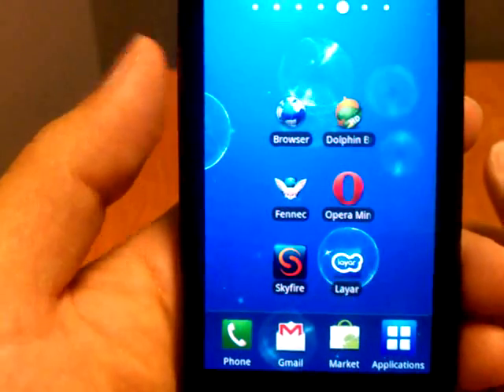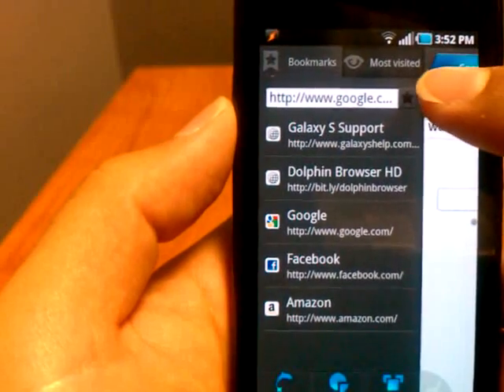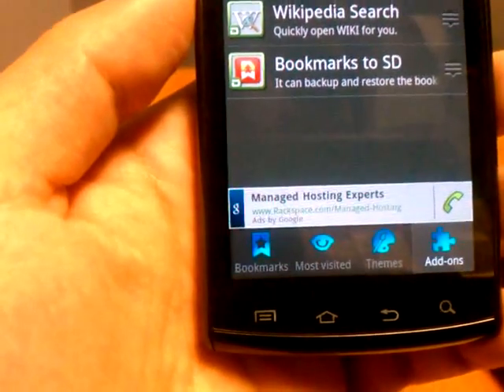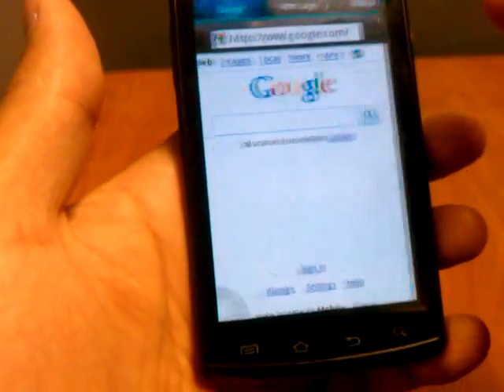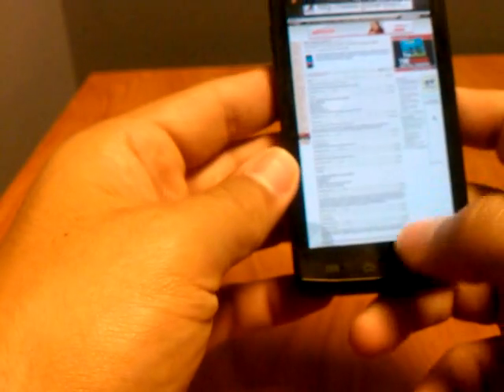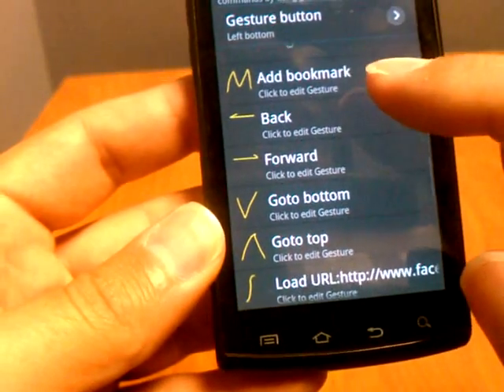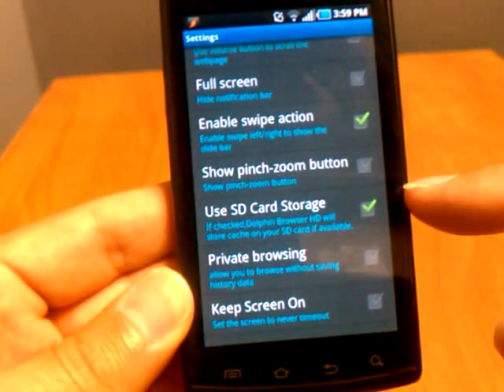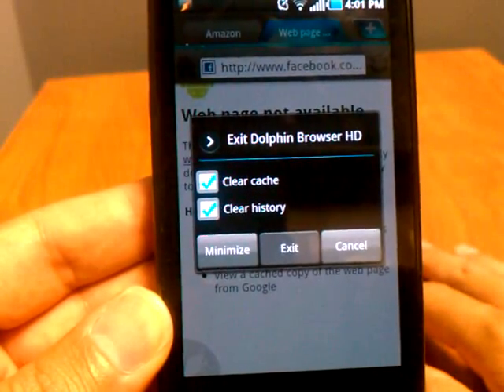Dolphin HD Browser review for Android (2/5)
This is the second video in a five part series reviewing browsers for the Android OS.